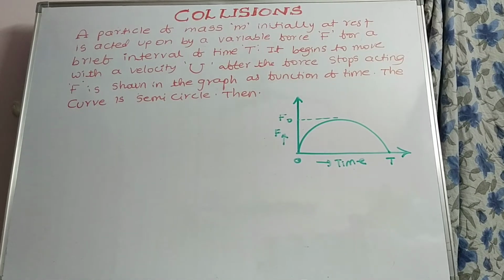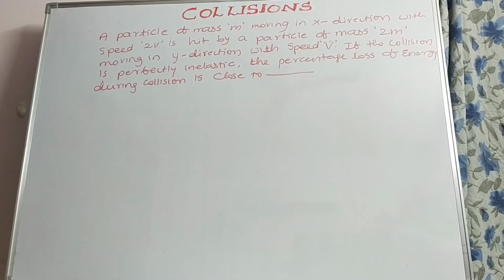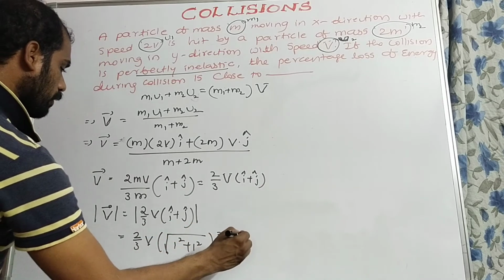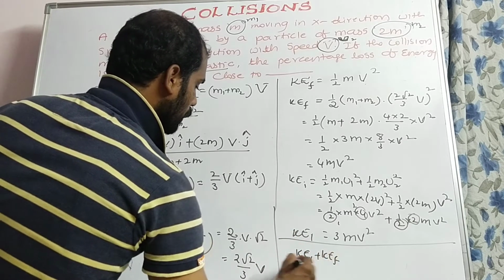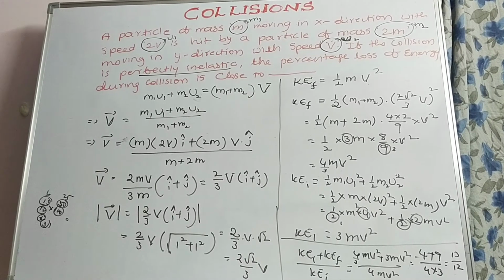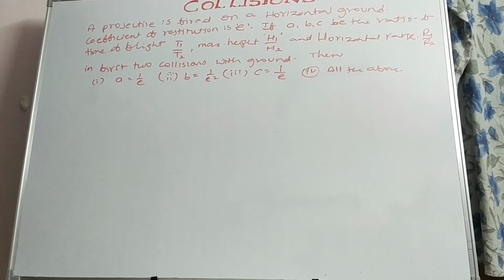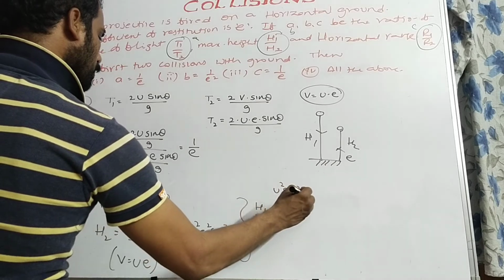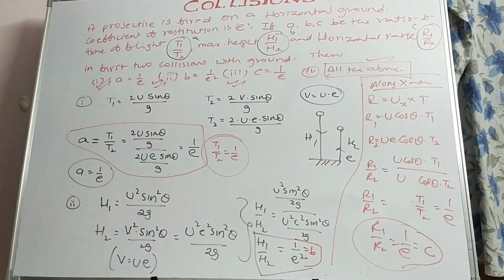COLLISIONS PART-4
oblique collisions , INELASTIC COLLISIONS